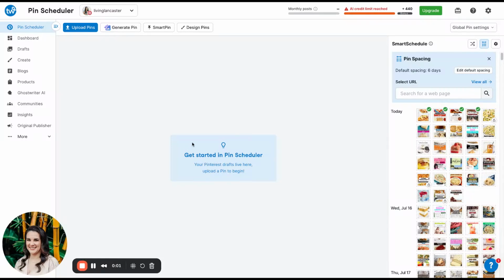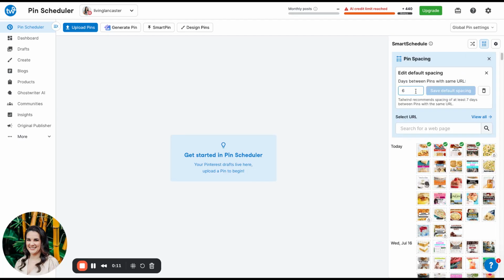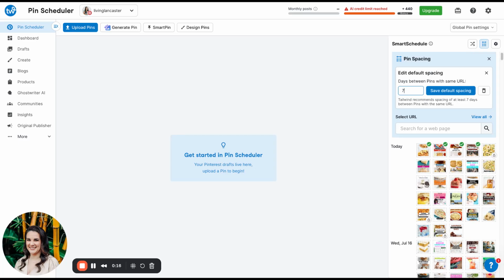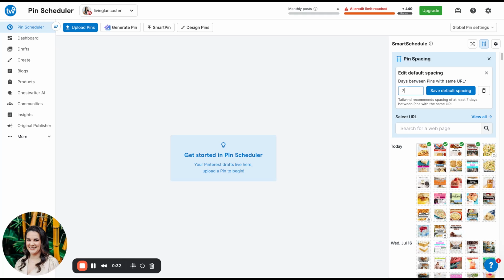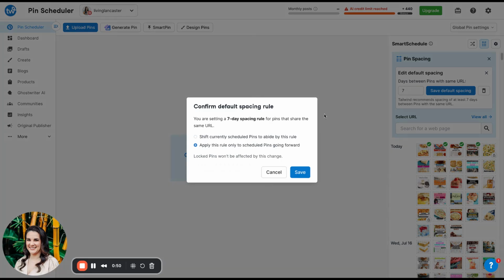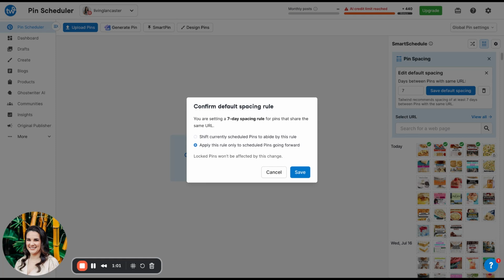Tailwind Pin Spacing Feature: New Feature July 2025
Tailwind just launched a brand new feature in July 2025: Pin Spacing! In this video, I’m walking you through what it is, how to use it, and why it matters for your Pinterest strategy. If you’re scheduling pins and want to avoid back-to-back repeats or keep your feed looking fresh and optimized, this is for you.

👉 Learn how to set smart spacing between your pins
👉 See how it impacts reach and engagement
👉 Get my expert tips for using this feature effectively

📌 Whether you're a seasoned Pinterest pro or just getting started with Tailwind, this new update could be a game changer for your content scheduling!